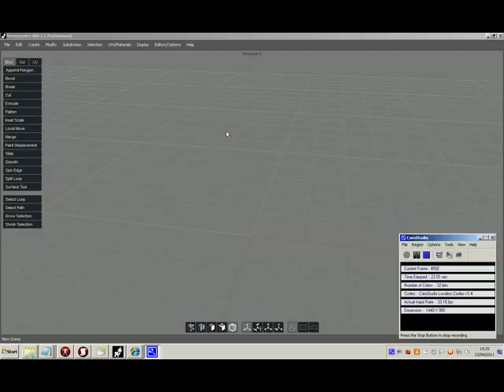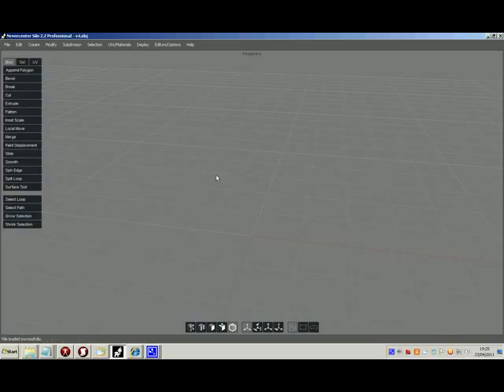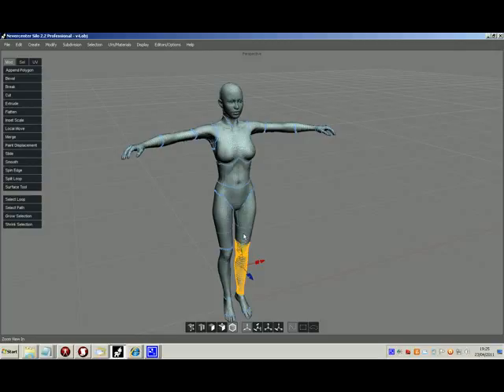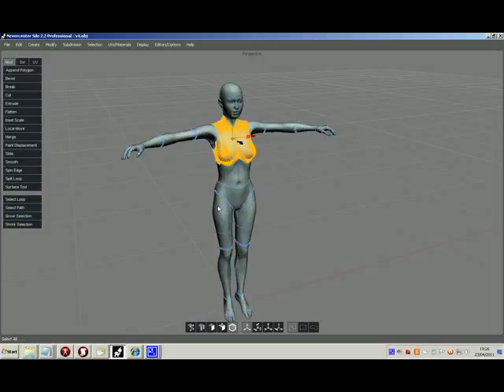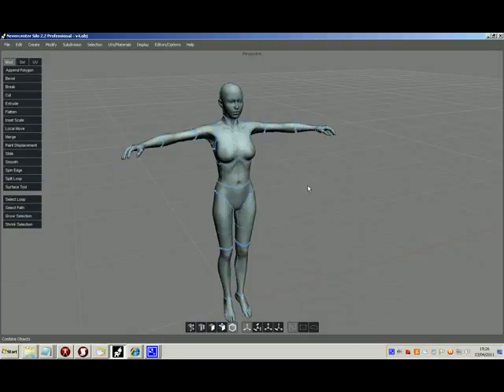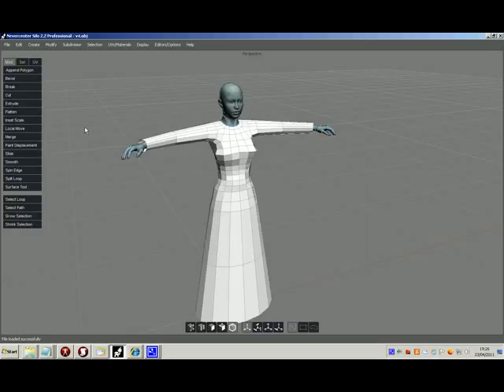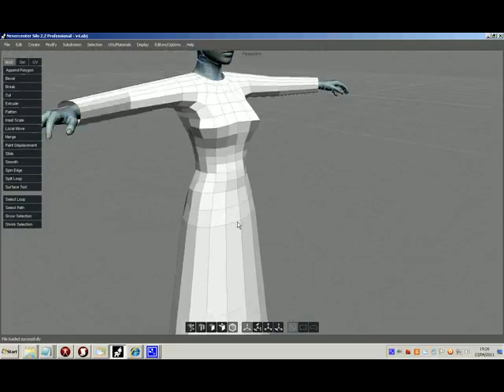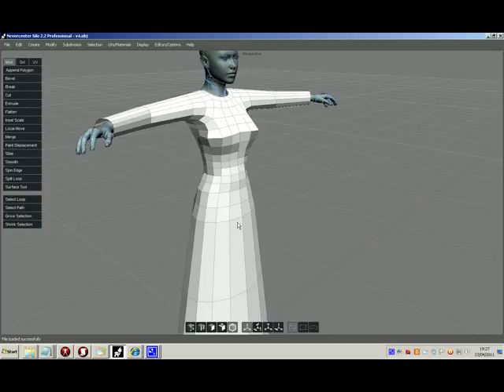1 Import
Der digitale Schneider. Kleidung für DAZ Studio selbst erstellen. Hier wird erklärt, wie! (english)